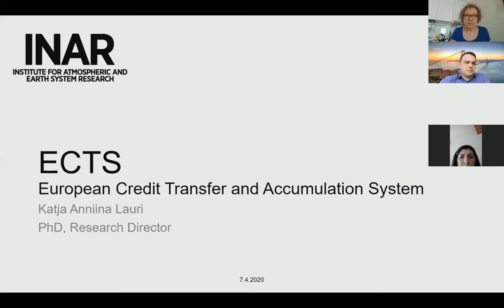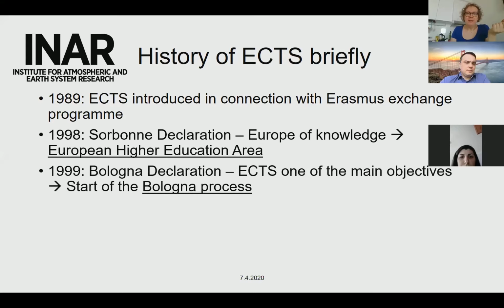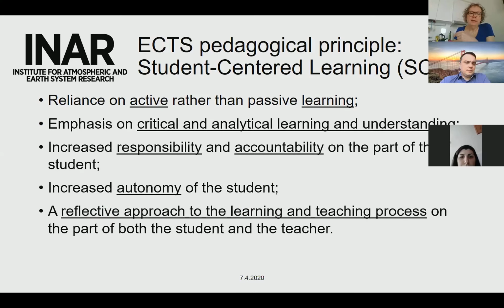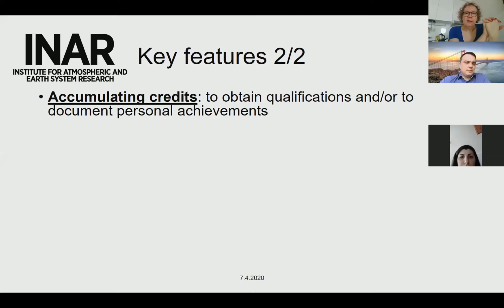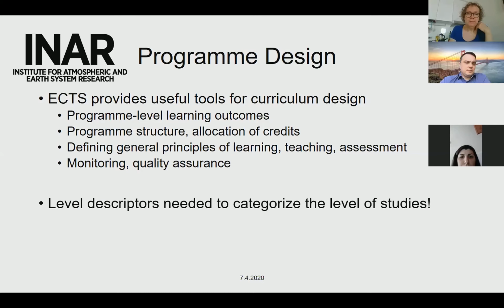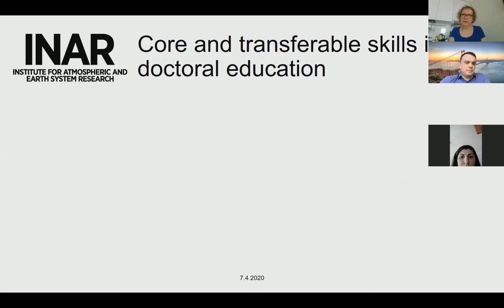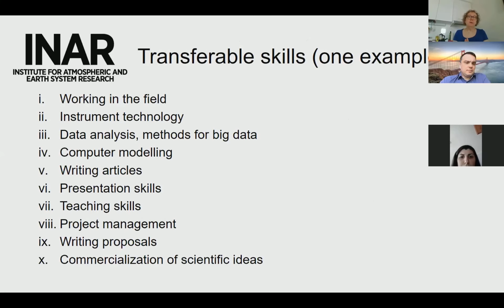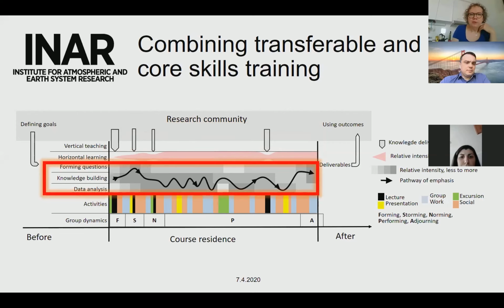ECTS (European Credit Transfer and Accumulation System)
Presentation from the MODEST training on curriculum development and learning outcomes - Moscow, Russia, 23-25 March 2020
(virtual hosting by UHEL on 7 April 2020)